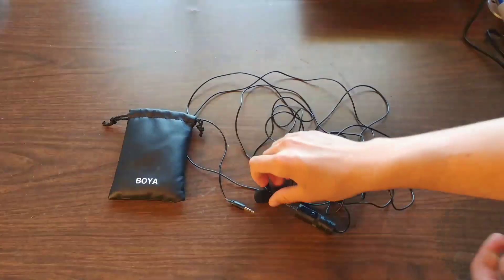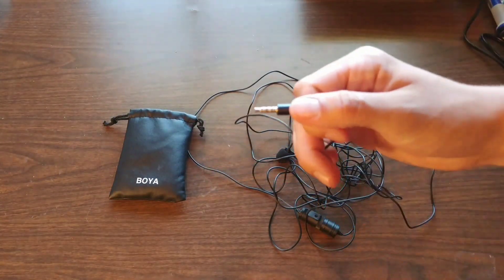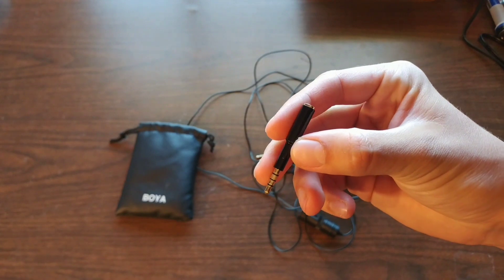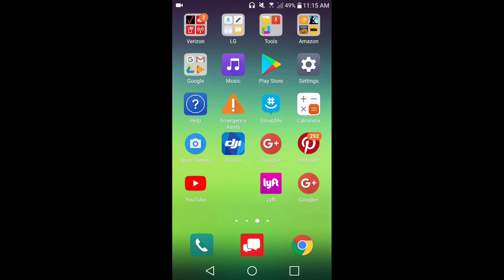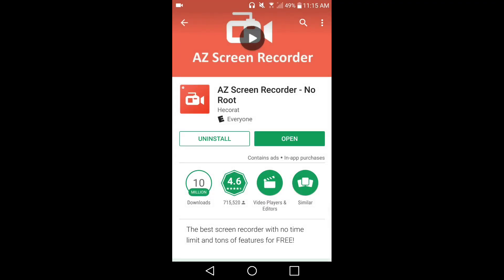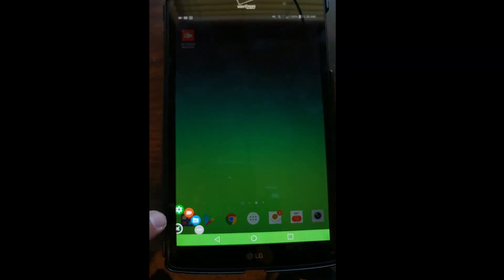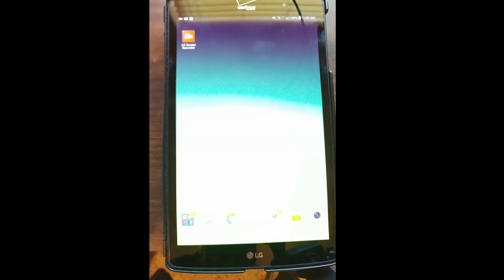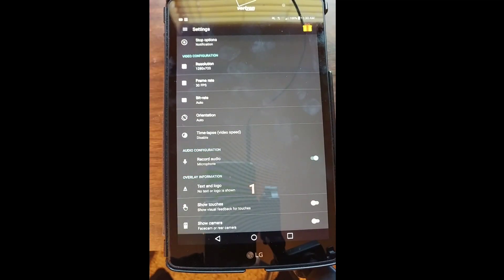How to Record Audio using an External Microphone with a Screen Recorder on Your Phone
After trying this on my phone, I decided to share how the external mic worked with my phone's screen recorder. Here's the equipment I used...

LG G5

BOYA Mic

Audio Jack Adapter (to fit phone case)

I now have an LG V40 ThinQ (upgrade from the LG, and it is spectacular) mobile phone, which I use for all of my video filing and editing. The best part is the amount of data it can hold (up to 2 TB micro sd card)

V40 Smartphone

Micro SD Card I have in the V40

Links will take you to Amazon. Buying anything through the links does not cost you anyth